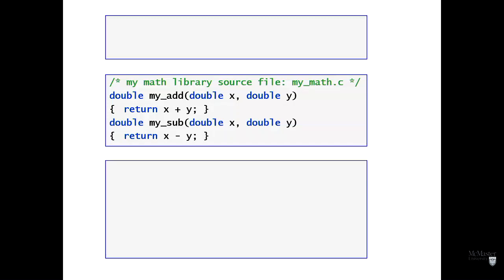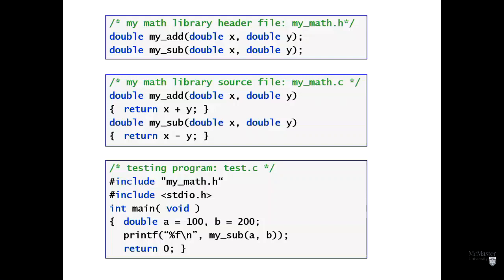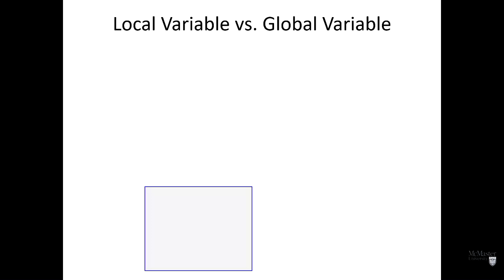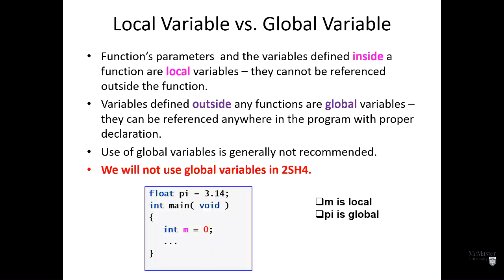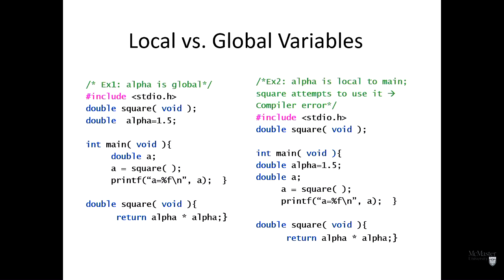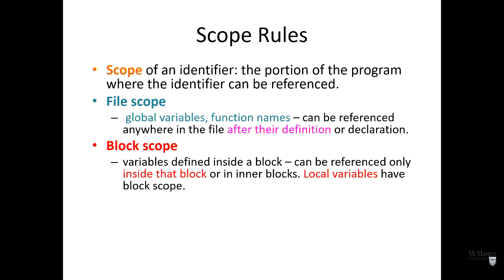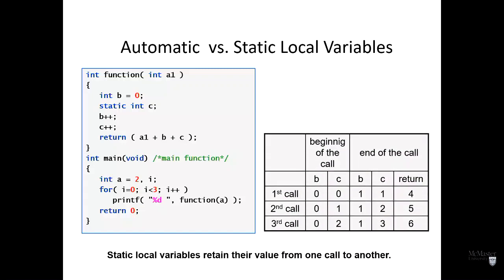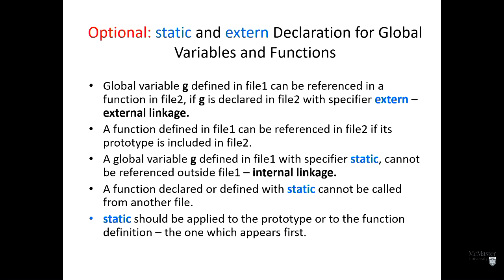Principles of Programming | C | Lec7 | Arrays and Functions (2)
In this video, we continue our covering for functions and arrays.